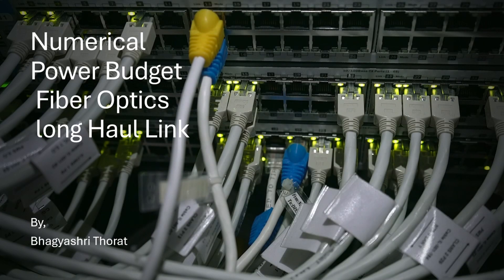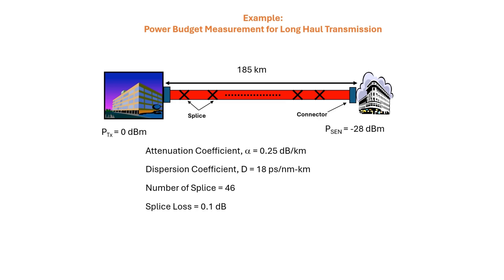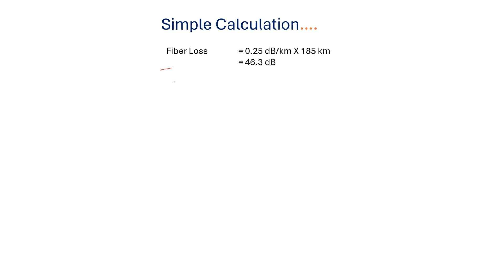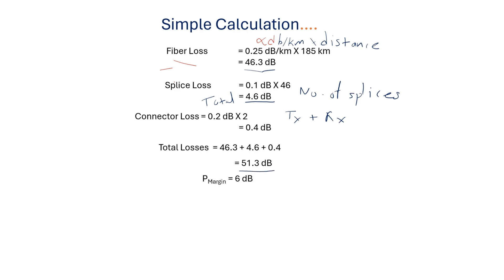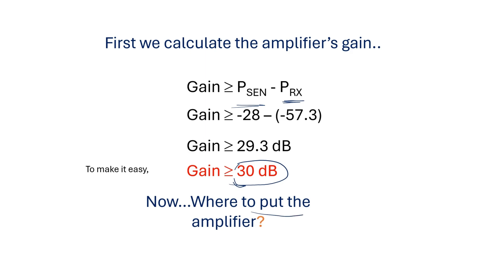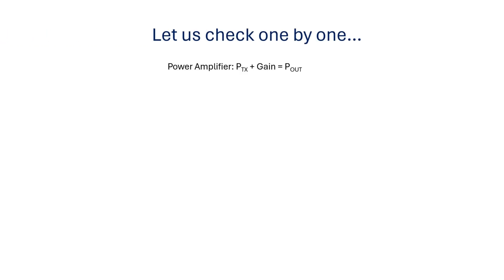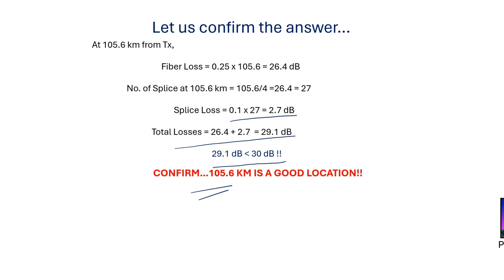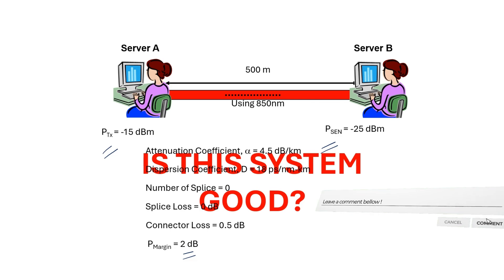Solved numerical on power budget for Fiber Optics Communication in SPPU | BE | ENTC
🌐 Exploring Fiber Optics: Understanding System Requirements and Power Link Budget 🌐
🎓 Introduction: Welcome back,
Dear students, to another enlightening session on Pinnacle! I am thrilled to bring you the next installment in our Fiber Optics series. In this video, we delve into the critical aspects of system requirements and power link budget, crucial components in the world of optical communication.
📺 Video Overview: Before diving into the numerical problem-solving session masterfully conducted by Bhagyashri, I strongly recommend revisiting the two preceding videos. These earlier sessions on our Pinnacle channel provide a comprehensive foundation for today's numerical analysis. Understanding the system requirements and power link budget is paramount, and these videos set the stage for a deeper comprehension of the numerical challenges ahead.
🔍 Video 1: Fiber Optics System Requirements In the first video, we meticulously covered the fundamental concepts of fiber optics system requirements. We explored the key parameters and specifications essential for a robust and efficient optical communication system. If you haven't watched it yet, be sure to check it out for a solid grounding in the topic.
🔗 Title: How to select Fiber optics cable? Choice for Optical receiver and Comparison! Power Budget : Losses

🔍 Video 2: Power Link Budget in Fiber Optics The second video in our series focused on the critical aspect of power link budget. We discussed how to calculate and optimize the power budget for effective signal transmission in fiber optic networks. Revisit this video to reinforce your understanding and prepare for the numerical problem-solving session.
🔗 Title: Power budget analysis for Fiber optics point to point link : Formula, System Margin, Connector Loss

📊 Numerical Problem Solving by Bhagyashri: Now that we've set the stage, the brilliant Bhagyashri takes the reins to guide you through solving numerical problems related to system requirements and power link budget. Follow along, engage with the calculations, and deepen your grasp of these vital concepts.
📚 Conclusion: As we continue our journey into the intricate world of fiber optics, remember that a solid foundation is the key to mastering complex topics. So, without further ado, let's jump into the numerical problem-solving session and elevate our understanding of fiber optics together!